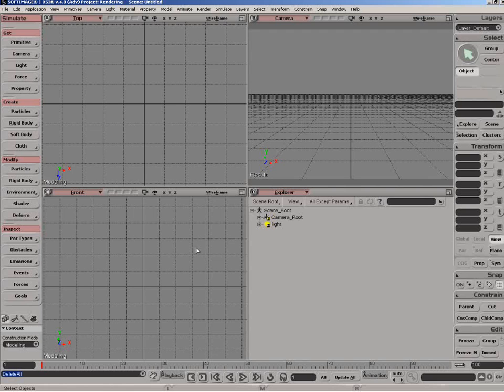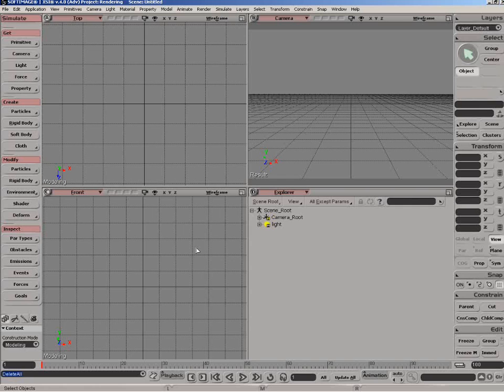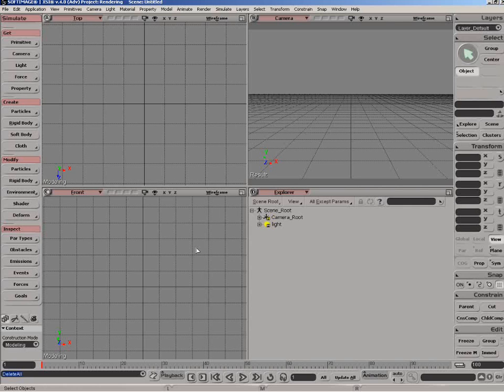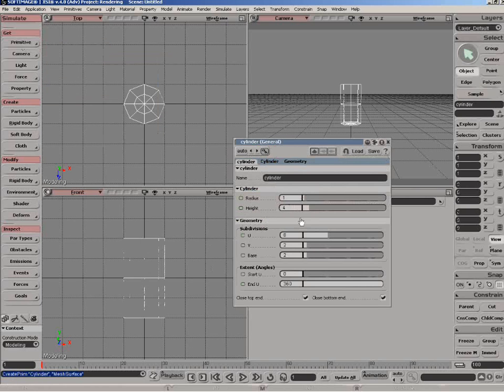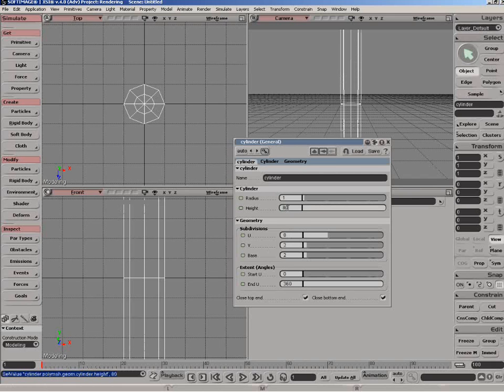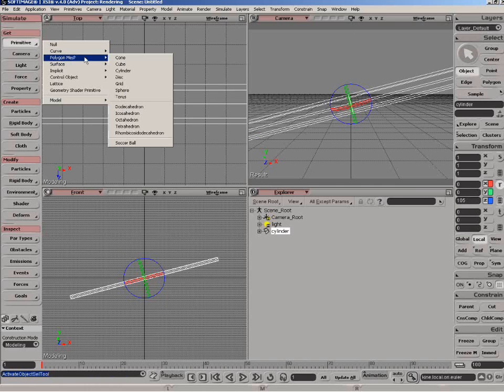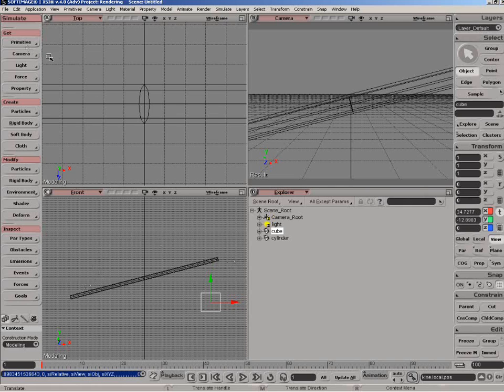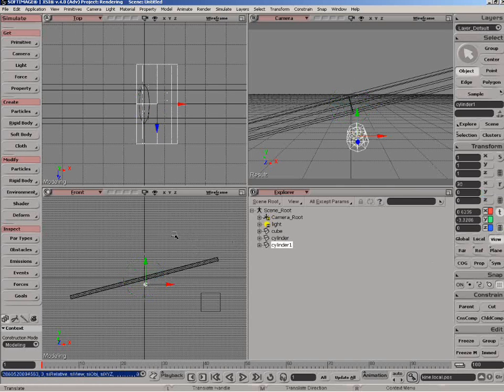Rigid Body Dynamics Part 1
Set scale and layout scene elements for realistic rigid body dynamics. [v4.0]